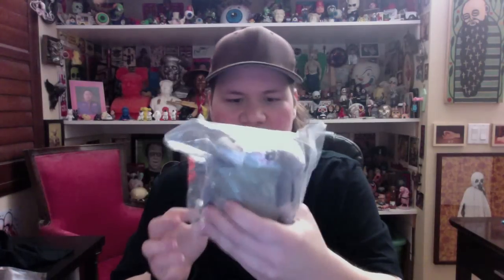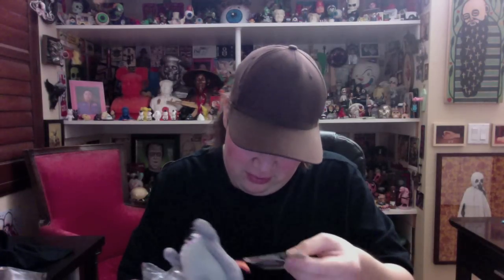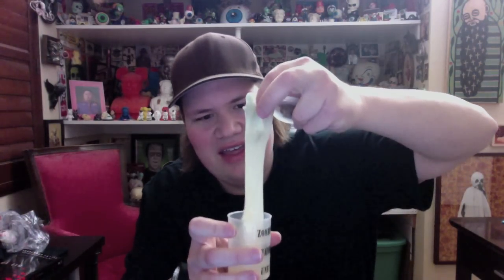Unboxing The Horror Block (February 2015 Block)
My video unboxing and showing whats inside of the February Horror Block. The Pop Horror Subscription Box!

Whats inside:

* Bitten Book Written by Kelley Armstrong
* Zombie Cell Animal
* Zombie Puss ( Glow in the Dark Puss )
* Rue Morgue March 2015 Issue
* Bride of Frankenstien T- Shirth Togther Forever
* Slap Watch